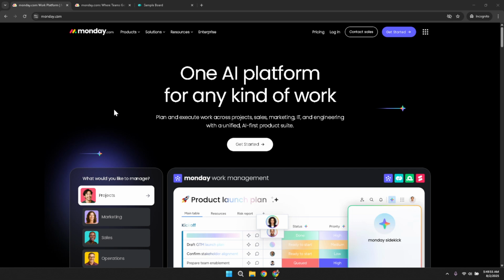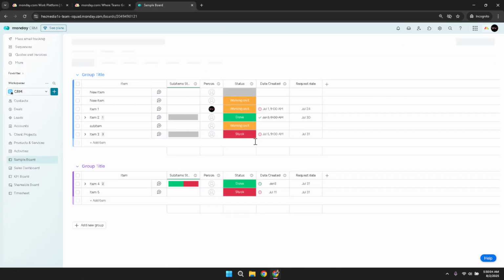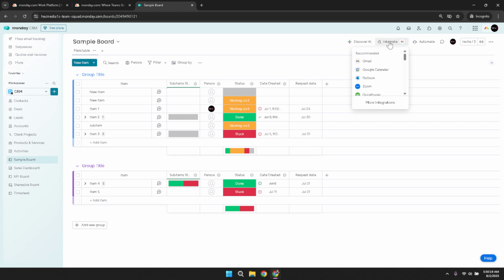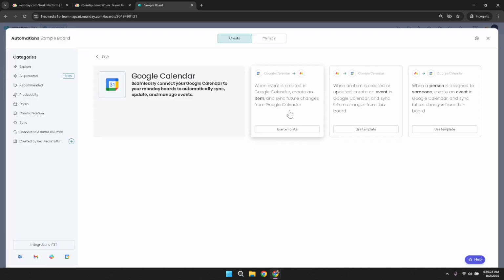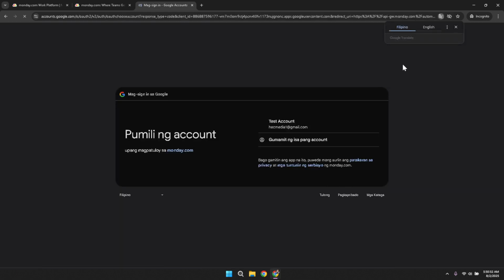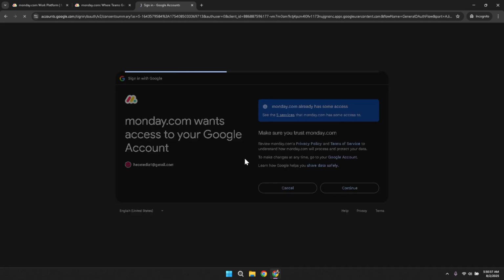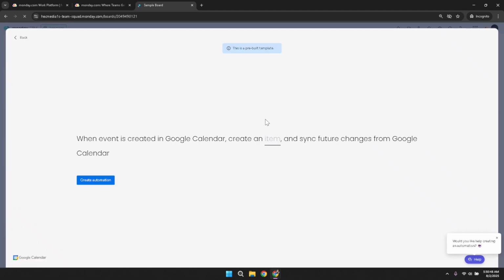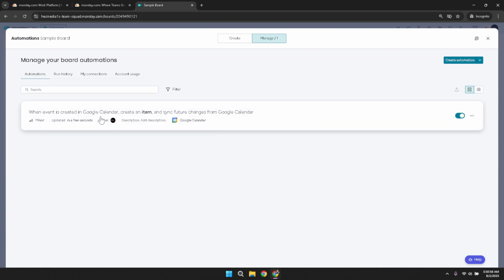How To Use Monday.Com Google Calendar Integration [2025 Guide]